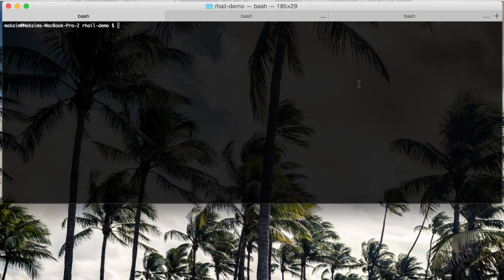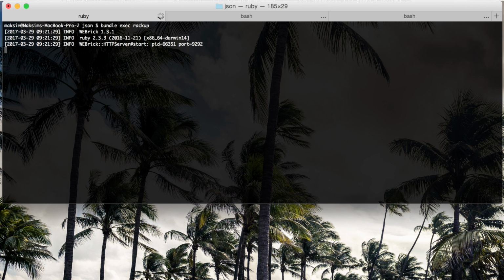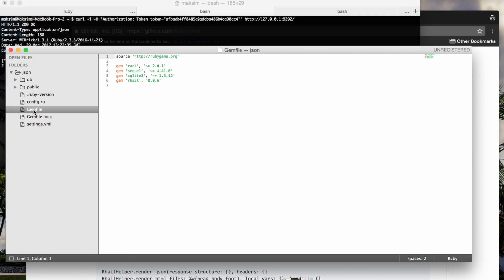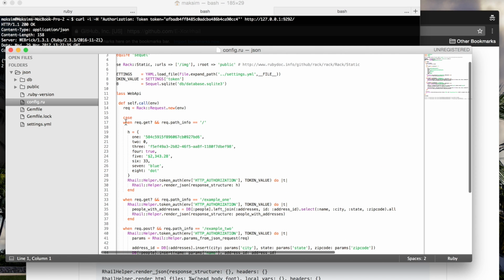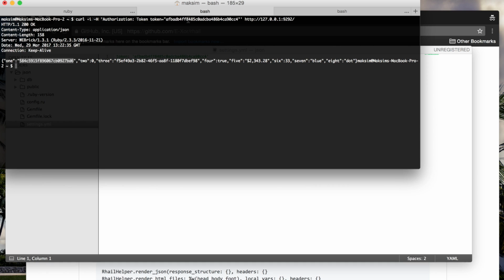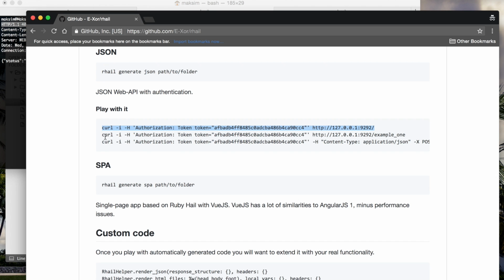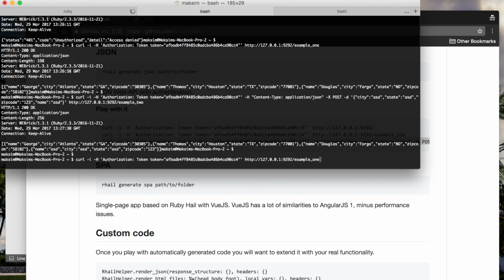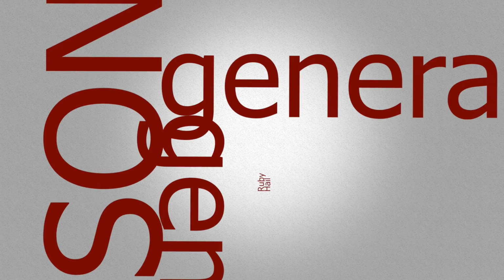Ruby Hail JSON Generator Overview